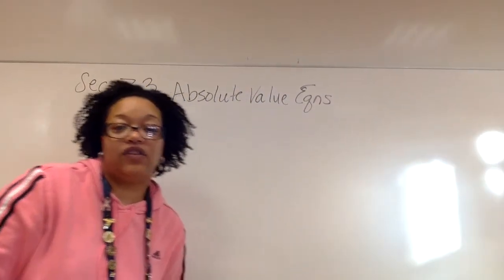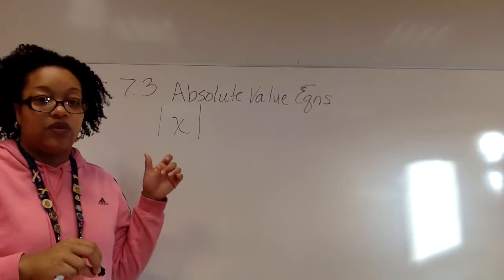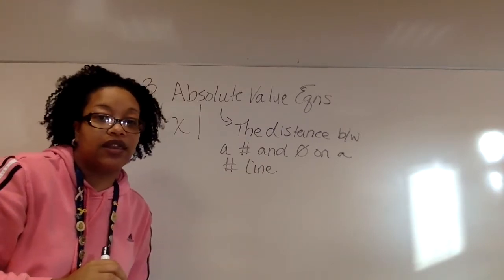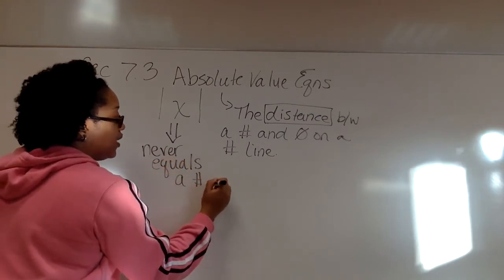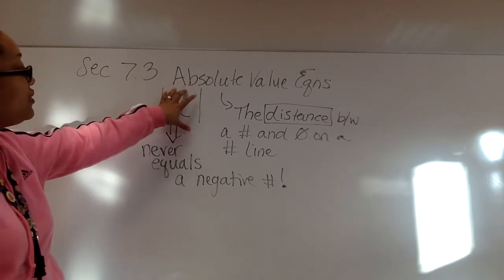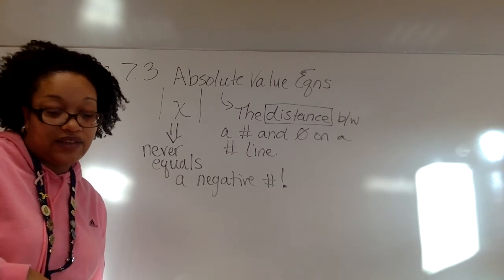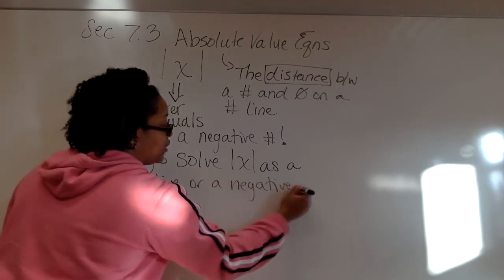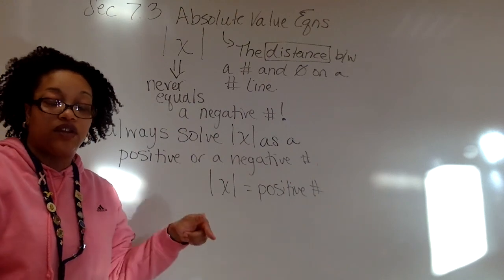sec 7 3 part 1